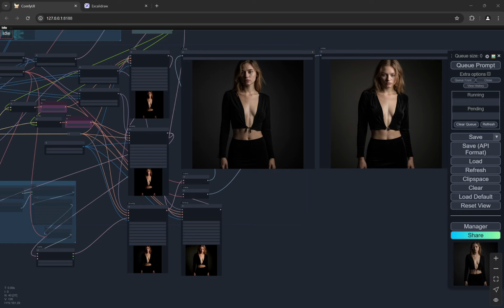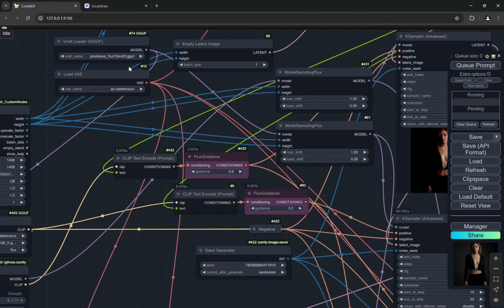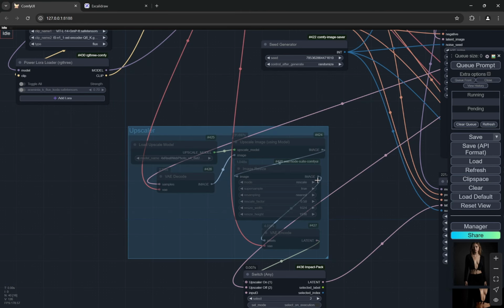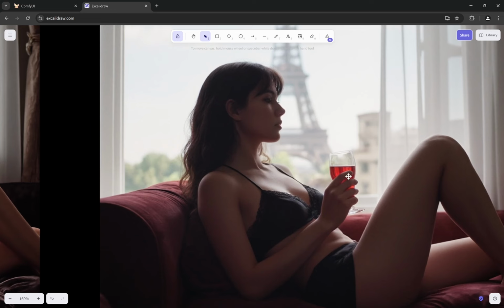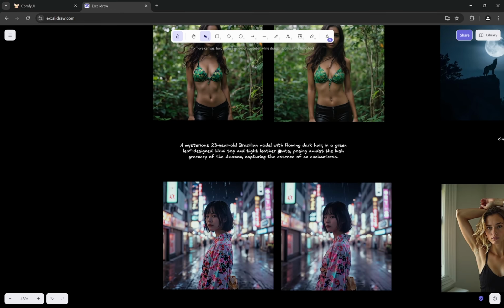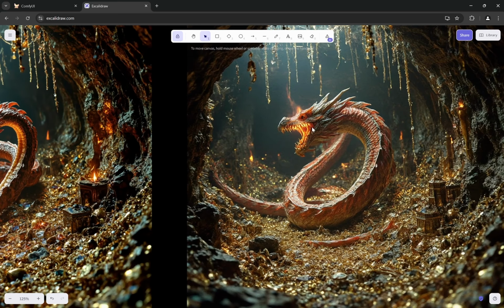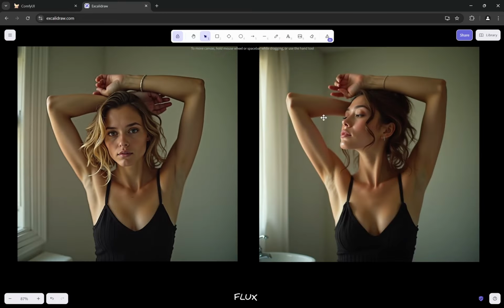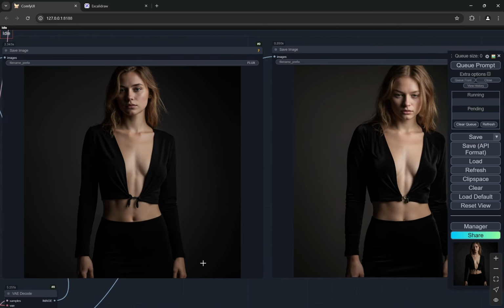FLUX EXTRA DETAILS AND QUALITY - With Same Steps and Low VRAM in ComfyUI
Hi, today I will show you an amazing workflow which takes same time, uses same steps, scheduler and Low VRAM to produce better quality images with more details and clarity. This also has an inbuilt Upscaler if you want more details as well.